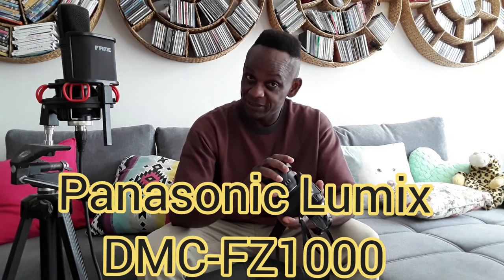Trrs To Trs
Rode SC4 TRS to TRRSCable Adaptor
iRig Pre
Panasonic Lumix DMC-FZ1000EG